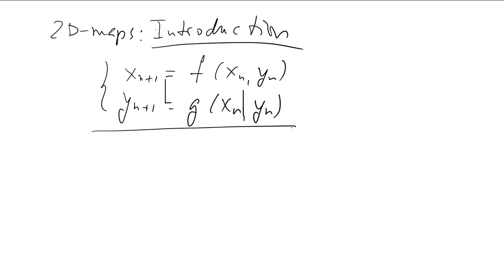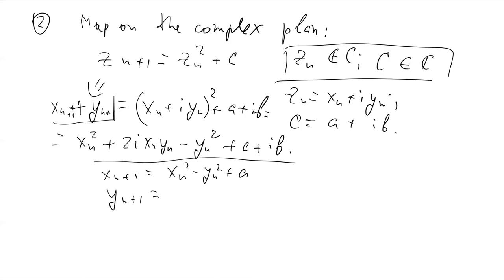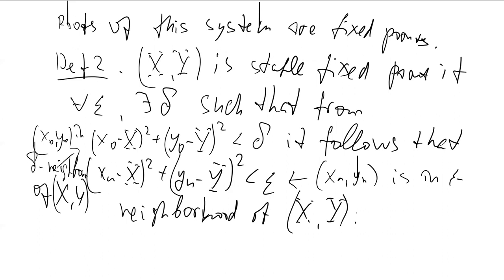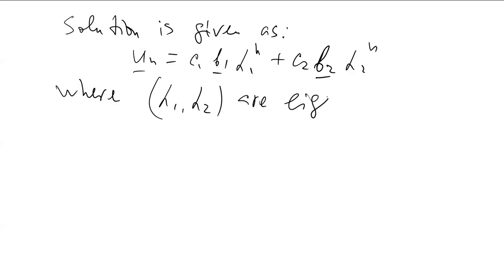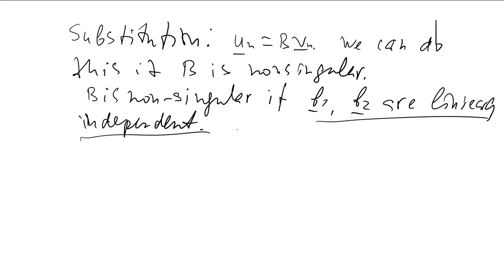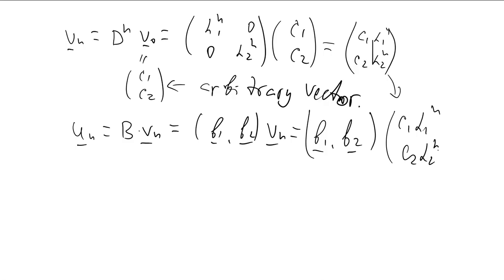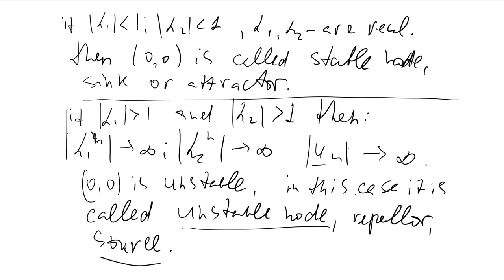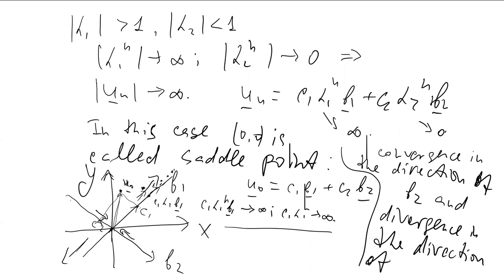Lecture16: 2D Maps - Introduction